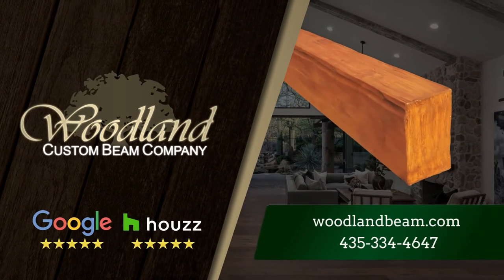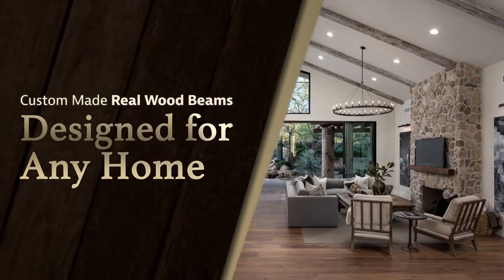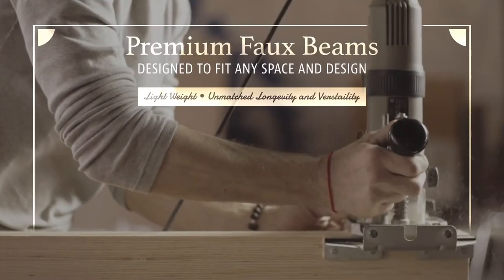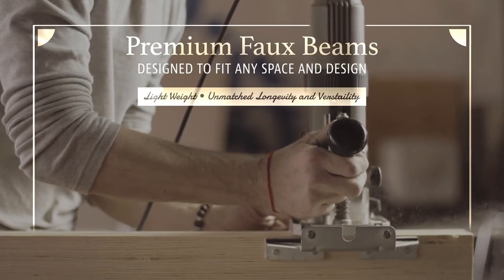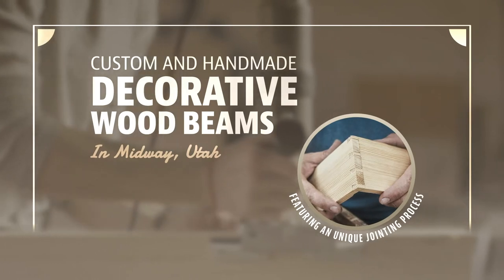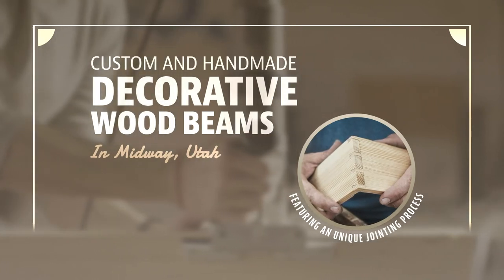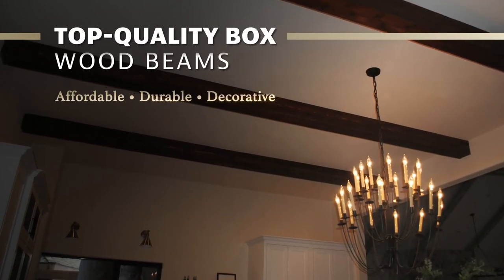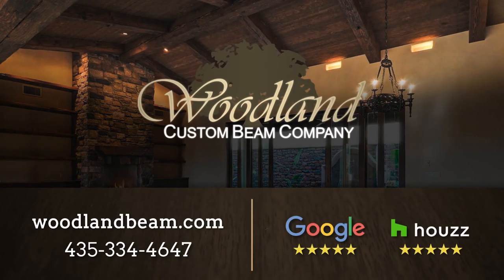Utah Custom Wood Beams | Woodland Beam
To accomplish a traditional and cozy style for your home, contact Utah Custom Wood Beams for uniquely designed box beams!

Uniquely designed and made to last, our custom wood beams will be the centerpiece of your home thanks to their versatility and style. You can always count on our professional carpenters to bring you right beams for your home in Utah and nationwide!